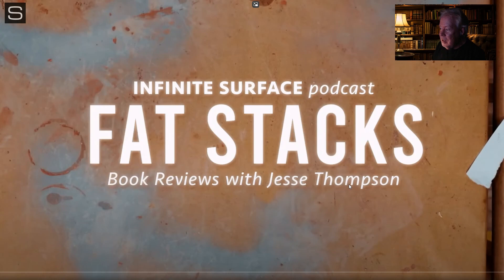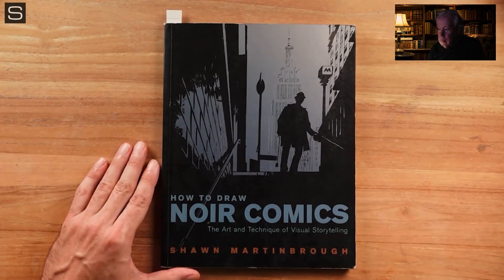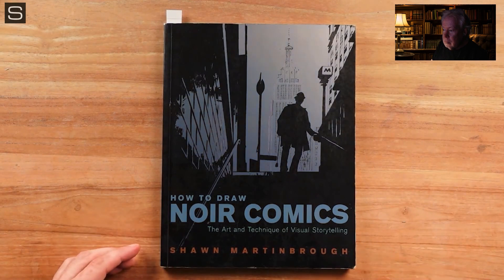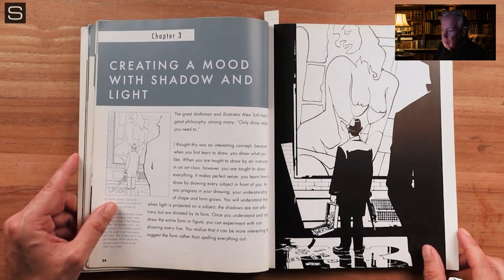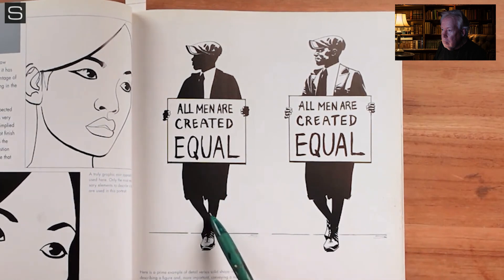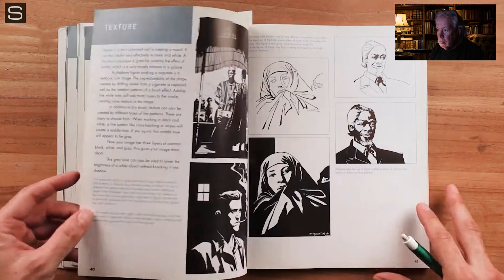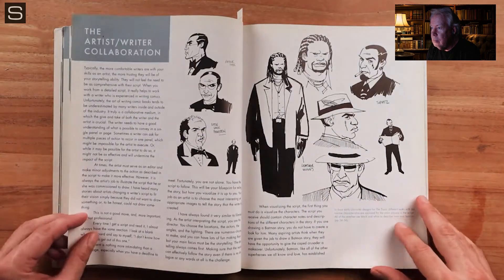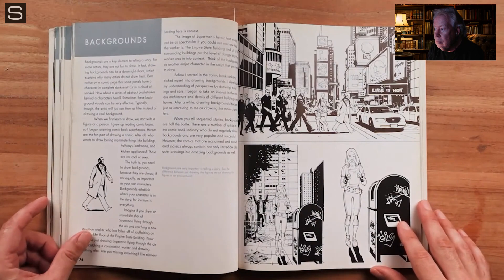Artwork: Noir Drawing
Purchase the COLOR book
Purchase the B&W book